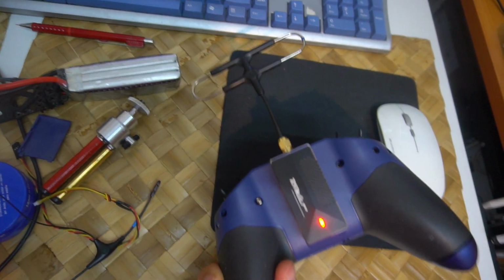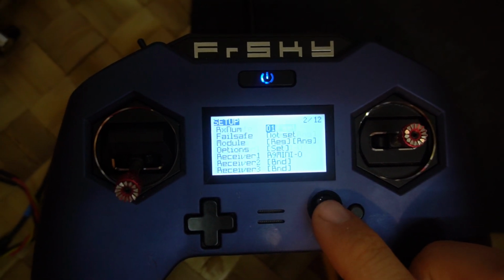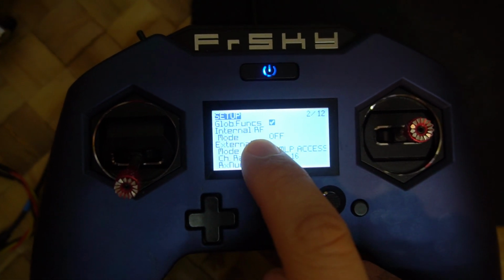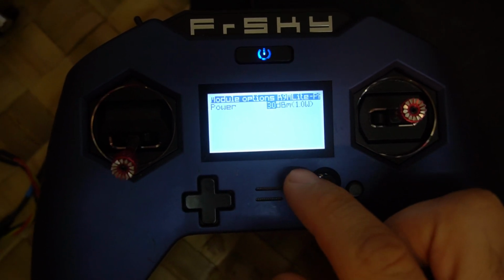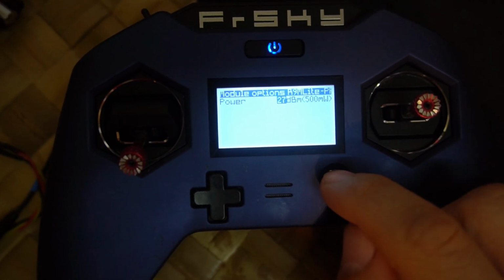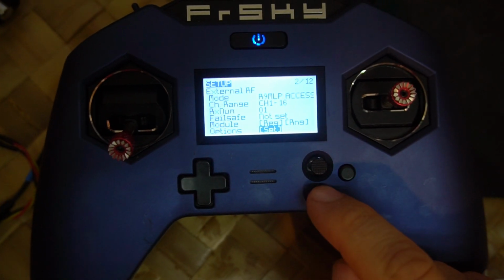How to Increase/Decrease power level of FrSky R9M Lite Pro transmitter module? (Taranis X-Lite Pro)